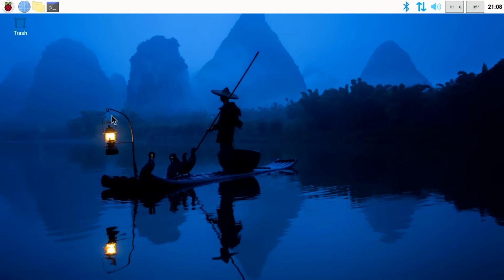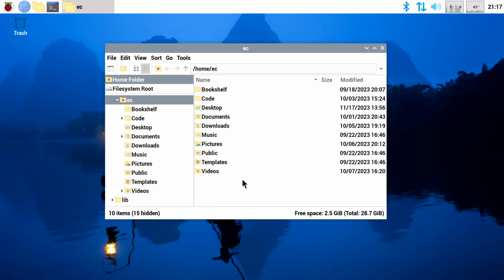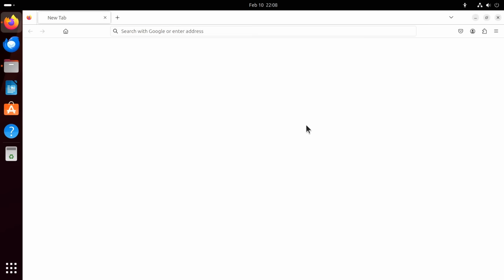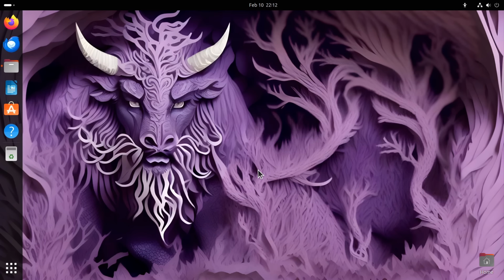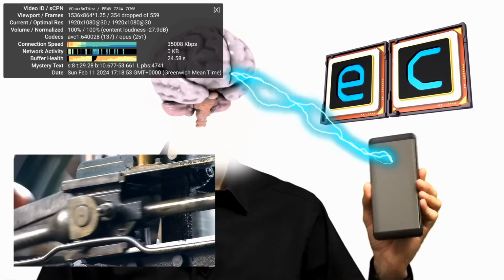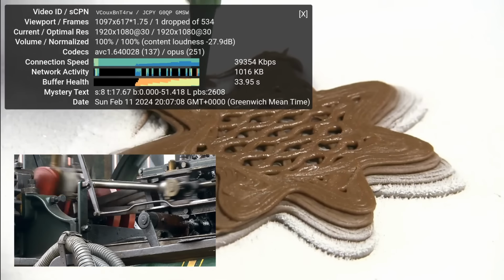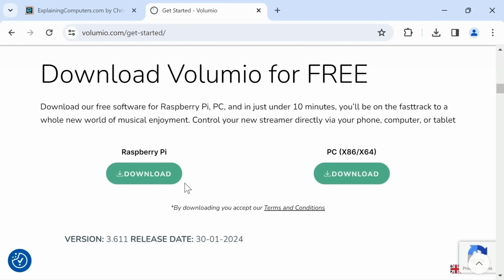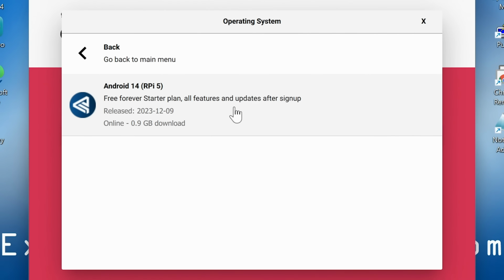Raspberry Pi 5 Operating Systems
Raspberry Pi 5 operating systems, including Raspberry Pi OS, Ubuntu, Armbian, openFyde, Kali Linux, LibreELEC and Recalbox.

Most of the operating systems covered in this video can be downloaded and installed using Raspberry Pi Imager, which can be downloaded

However, at the time of making this video, the following were not available in Raspberry Pi imager, and can be downloaded from the following links:

The ExplainingComputers episode in which I edited the video on a Raspberry Pi 5 is

Chapters:
00:00 Introduction
01:04 Raspberry Pi OS
04:31 Ubuntu
08:02 Armbian
09:27 openFyde
11:26 Kali Linux
12:30 Other OS
13:05 LibreELEC
13:45 Recalbox
15:10 More to Come?